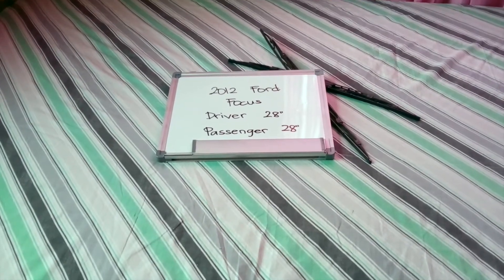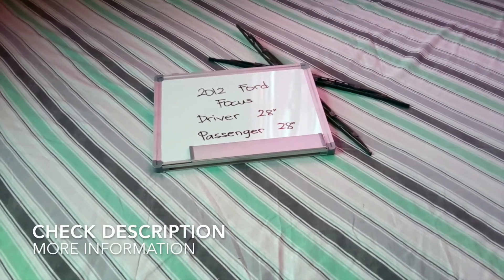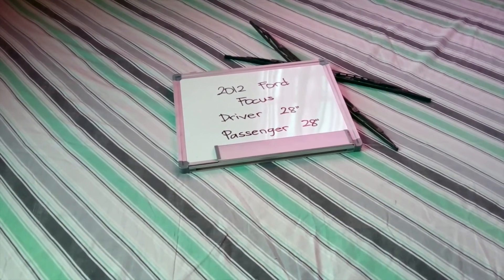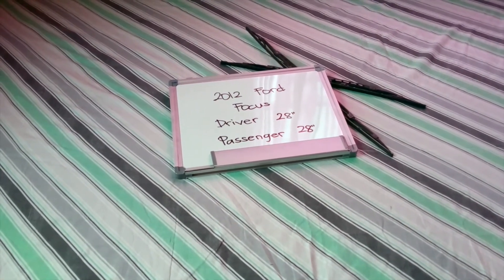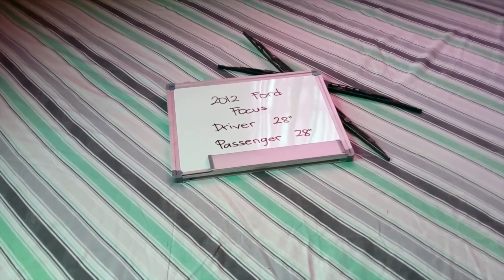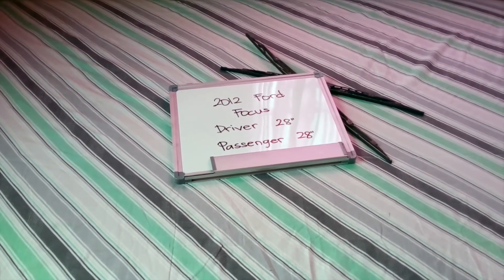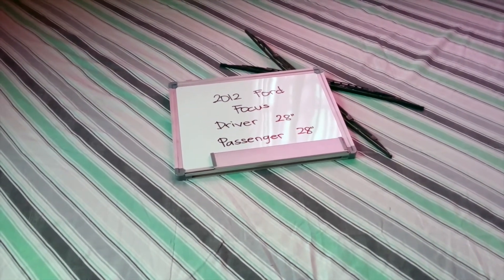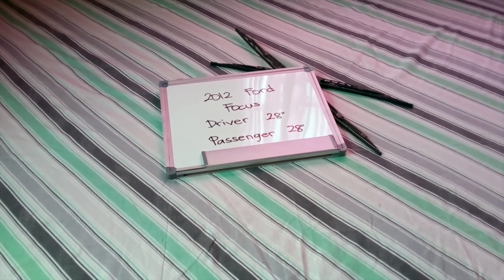🚗 🚕 2012 Ford Focus Wiper Blade Replacement Size 🔴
2012 Ford Focus Wiper Blade Replacement Size

2012 Ford Focus Wiper Blade Replacement Size